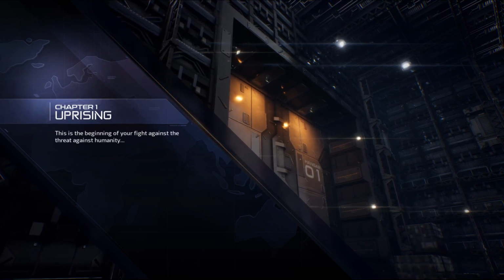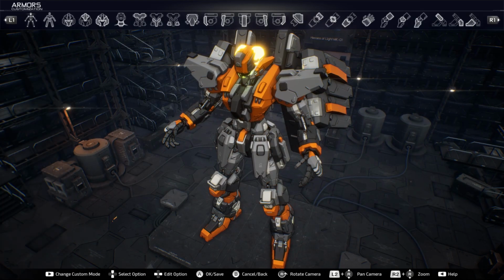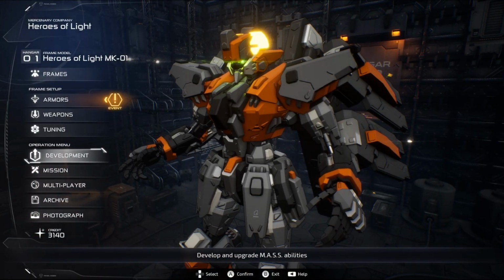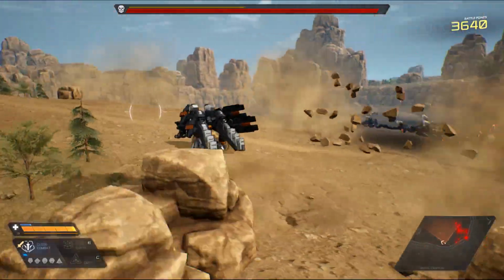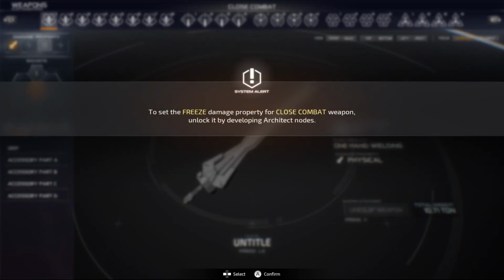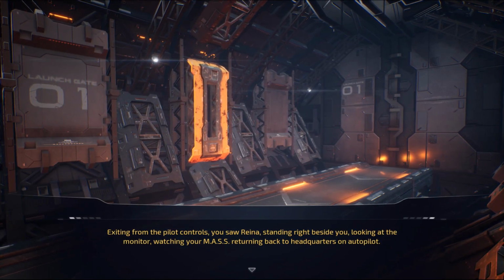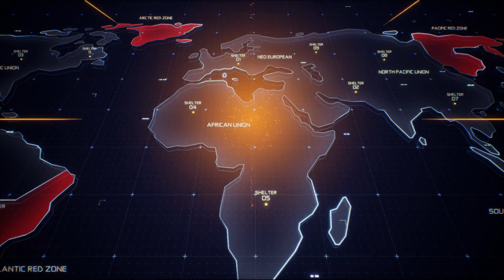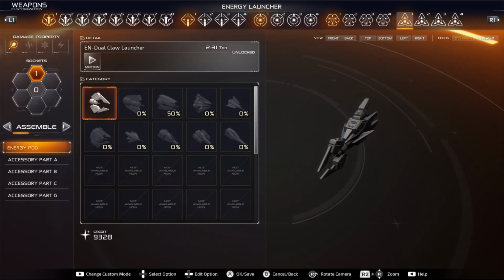M.A.S.S. Builder - Missions 1-3 (Early Access)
Here we have something that popped up on my radar that is kind of getting the one-shot treatment at the moment while it is in development.  This is probably the most customizable mech game I have seen.  It is high in action with very agile and graceful mechs compared to the clunky behemoths of the Battletech universe.  You start out with a few options, and as you gather materials and finances, you can then unlock different parts which change how your mech fights.

Ultimately, this is going to be a one-off for this build of the game, but once more time and resources have been put into it, it is definitely something I want to return to.  One reason is that I'm afraid of data wipes, and after looking at how in-depth you can customize these mechs, that is not exactly a time investment I am willing to forfeit right now.  Things are fairly simplistic in terms of the combat right now, but I imagine once these systems are in place and more time has been spent, this can definitely be a top contender among mecha games.  Now, we enter the hard part: waiting...